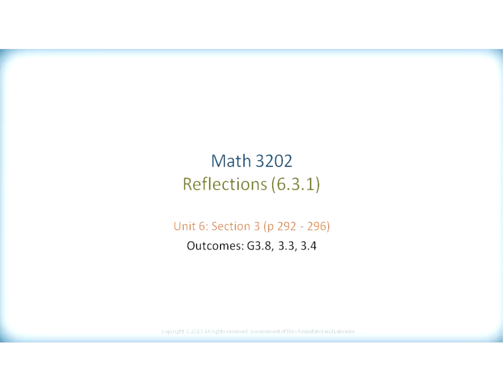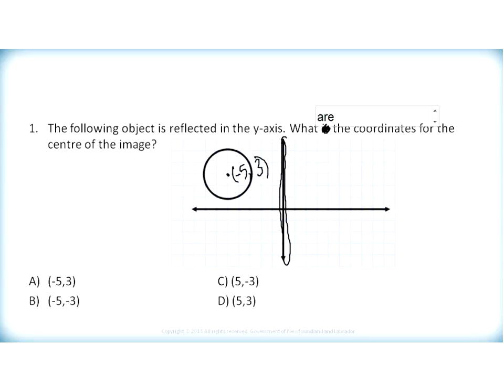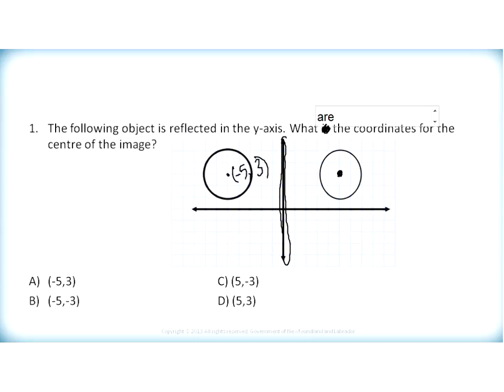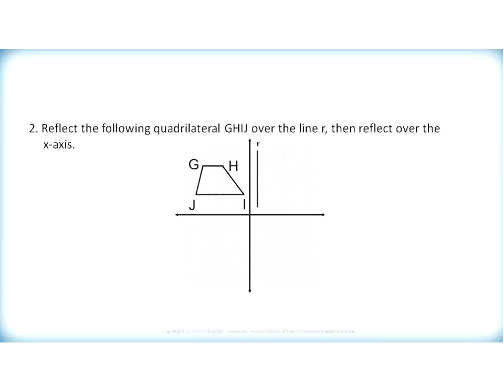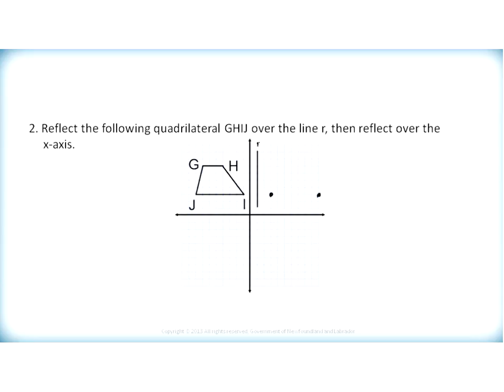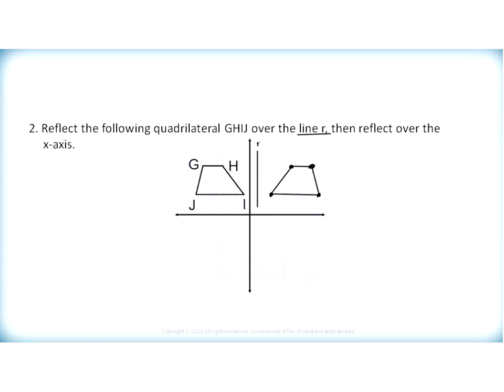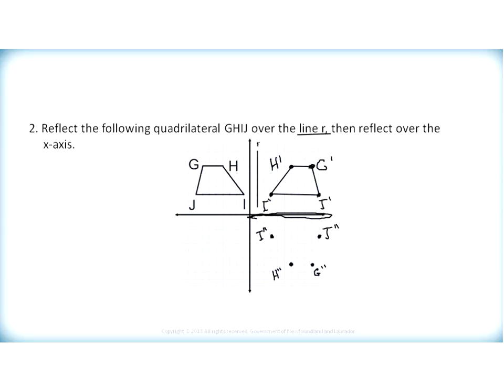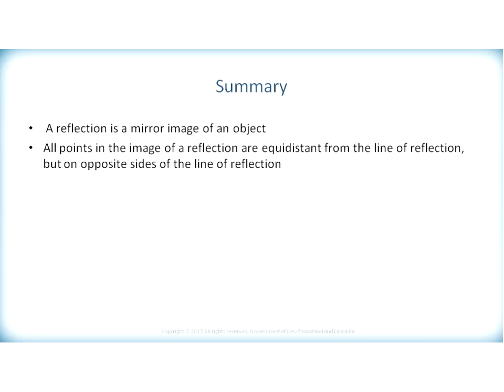Math 3202 6 3 1 Reflections Que